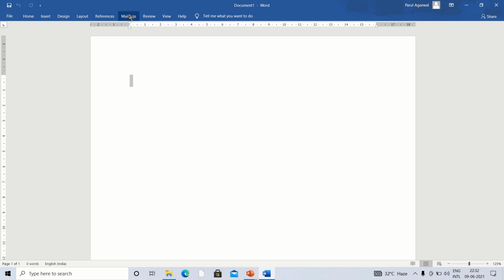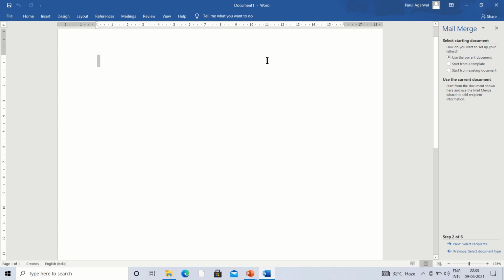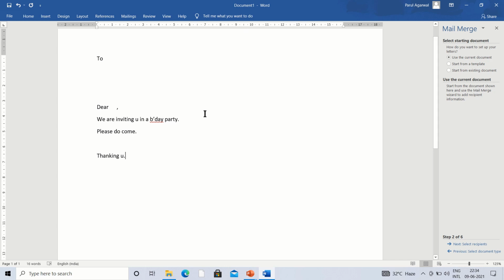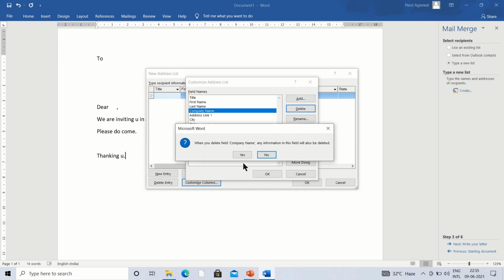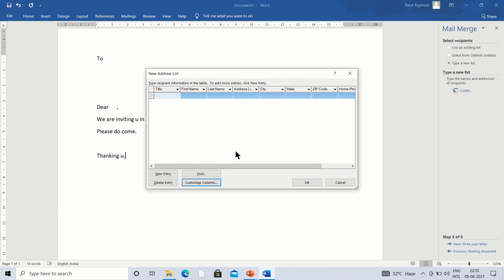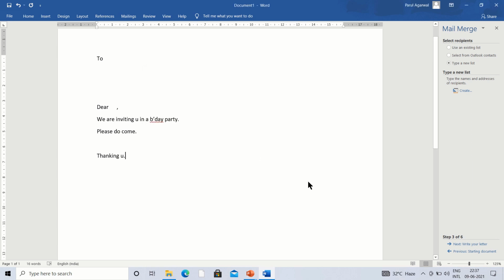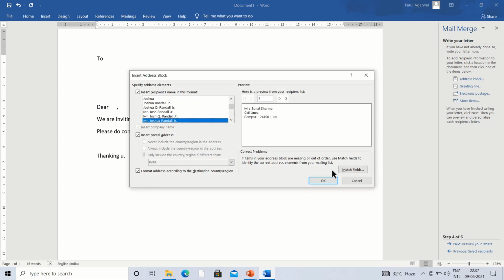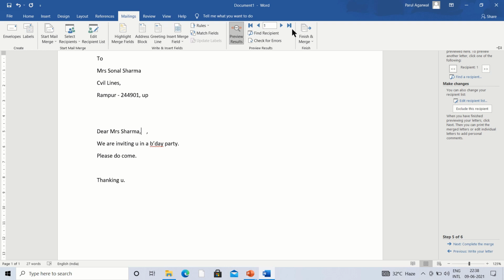Mail merge feature of MS Word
Created by- Parul Agarwal